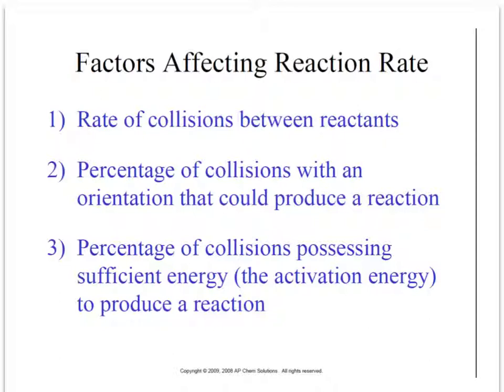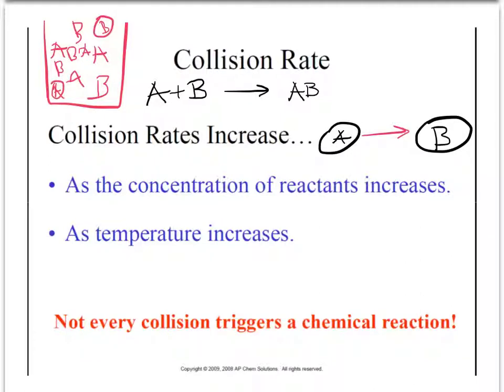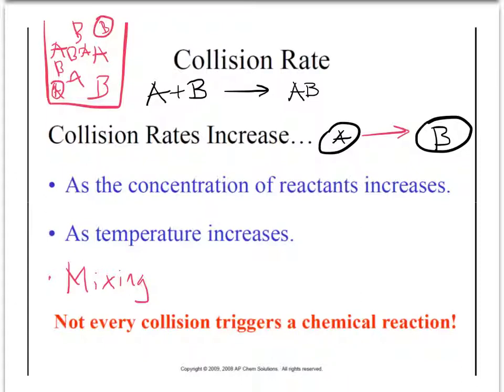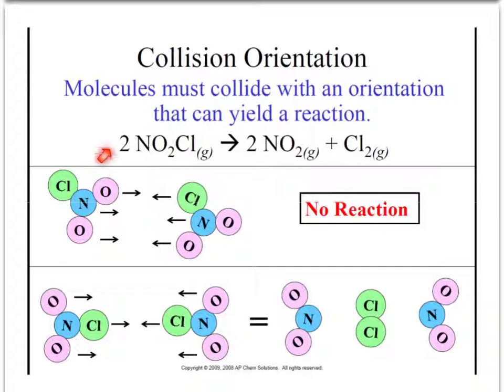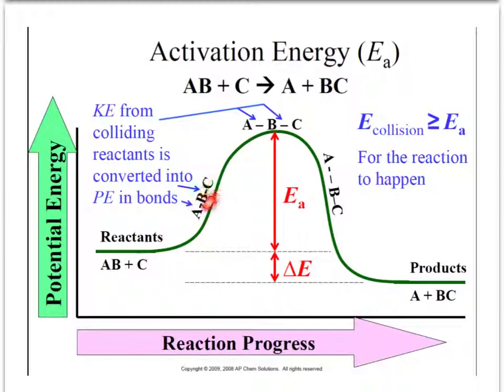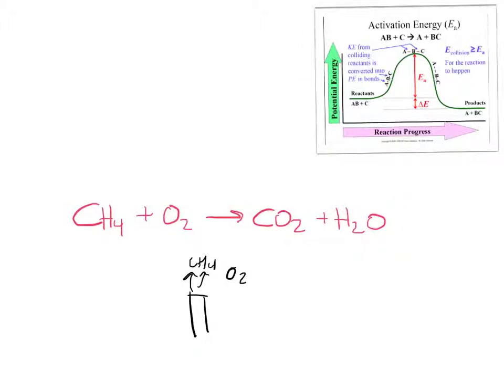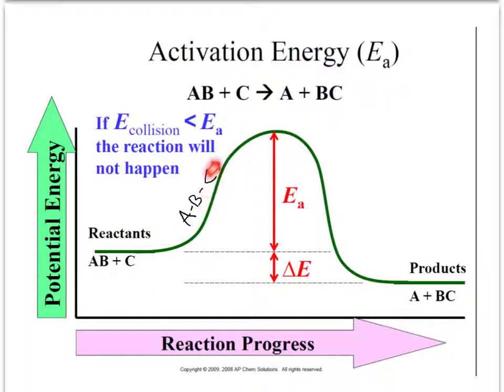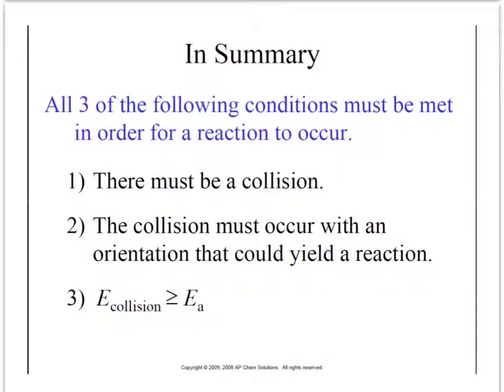6: Rate Factors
6 Rate Factors